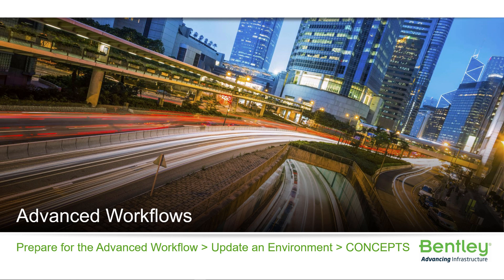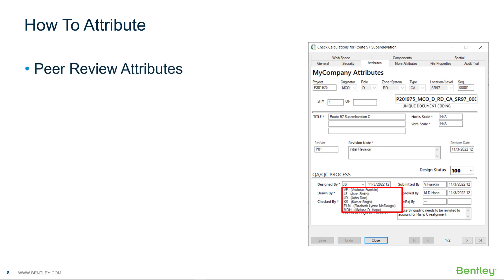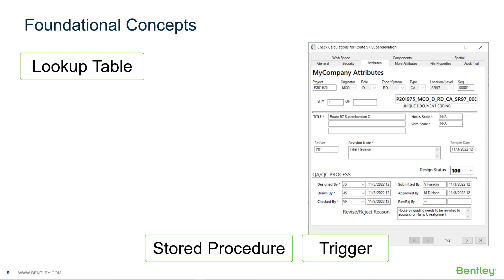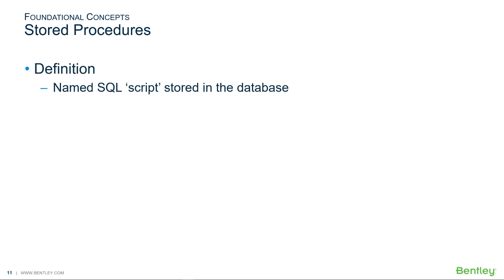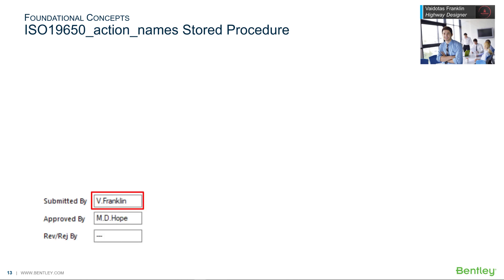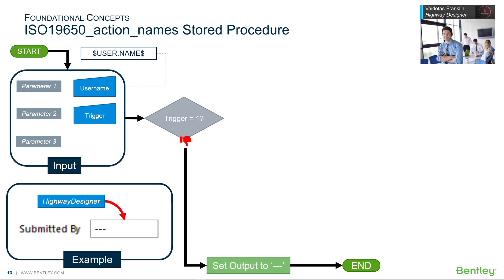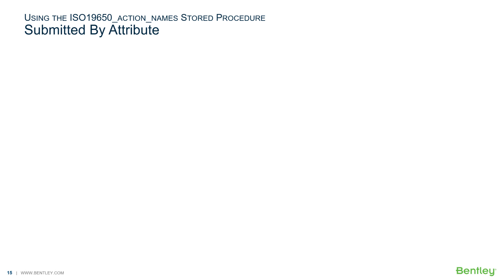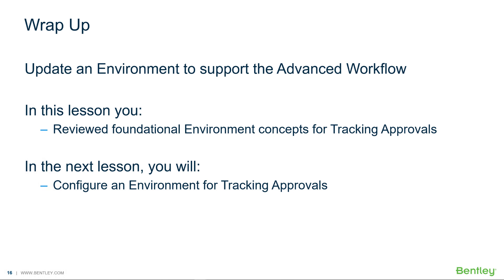Lesson 7: Prepare for the Advanced Workflow - Update an Environment -Foundational Concepts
In this group of videos, we are learning how to prepare a datasource to support an Advanced Workflow. In the previous video, we got an overview of how document attributes can help track approvals. This video introduces the foundational concepts needed to support your knowledge about automated document attributes in a ProjectWise Environment.